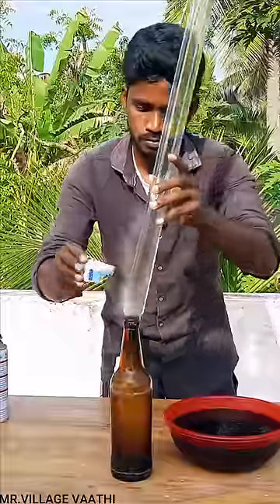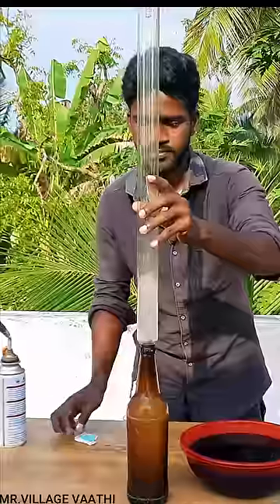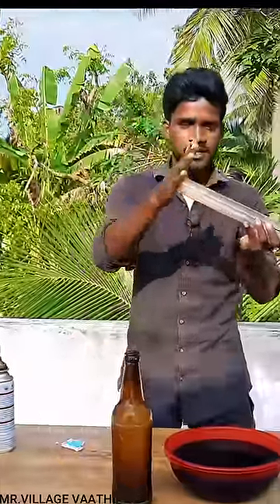How To Make Oxygen At Home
Simply add a spoon full of Permanganate crystal to the beaker.
Add 20 ml of 50% Hydrogen peroxide to it.
Cloud of steam and oxygen splash into air